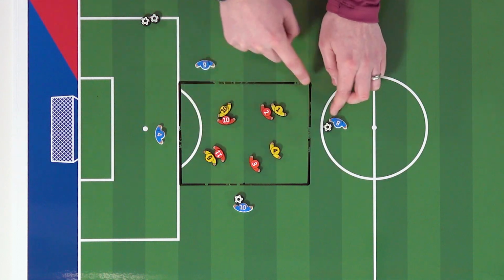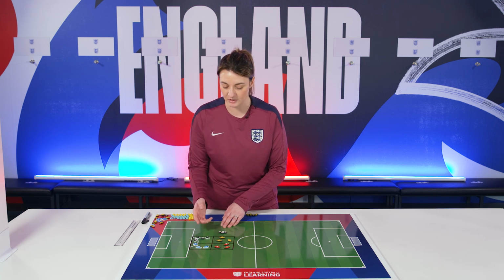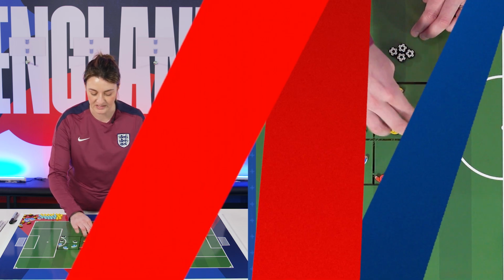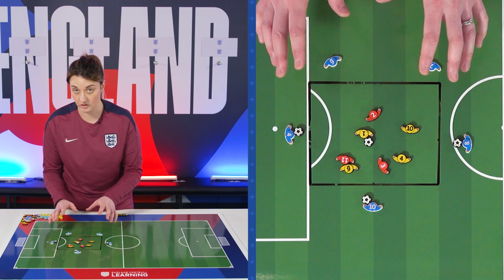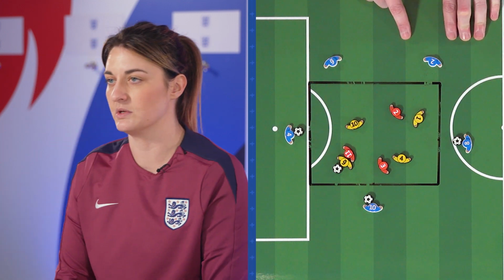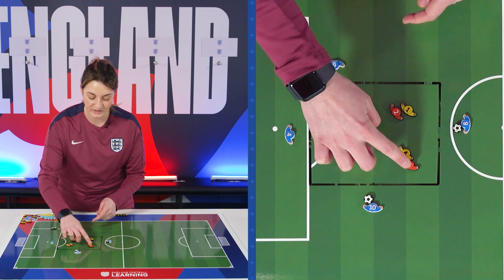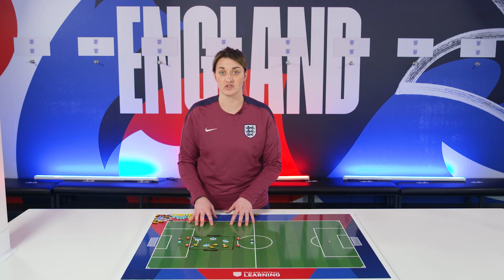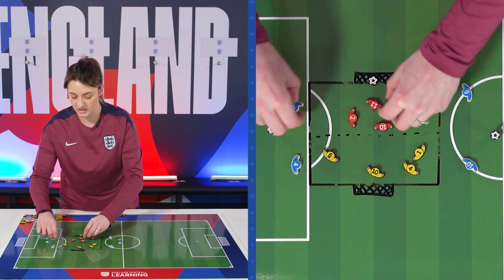Scanning in attack | Session two | Passing and receiving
Emily, a senior regional coach developer, shares a session to help 12-16s work on scanning and receiving.

This is week two of the 'passing and receiving' session programme.

It will help players:
• scan effectively to support decision-making
• improve their body shape and receiving technique
• choose when to turn, pass or combine with a teammate

00:00 – Introduction
00:46 – Practice one: arrival activity
03:38 – Practice two: receive to turn under pressure
08:58 – Practice three: game-based scenario
12:00 – Matchday outcomes